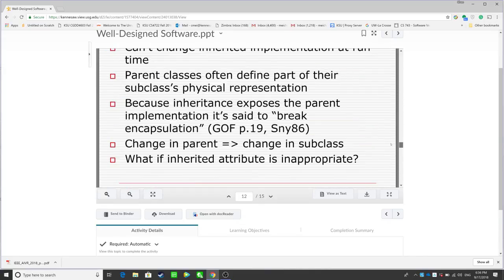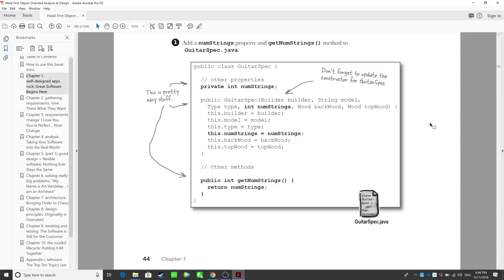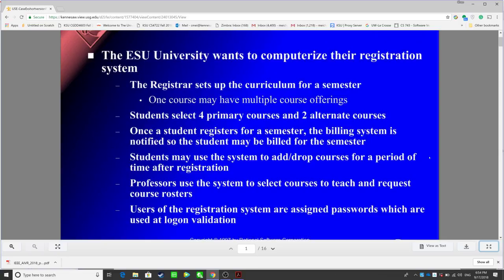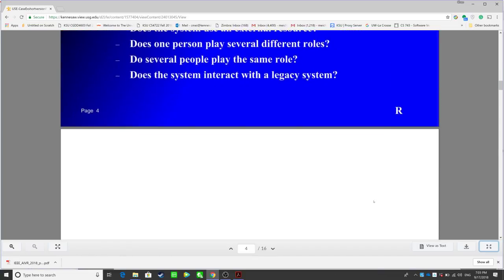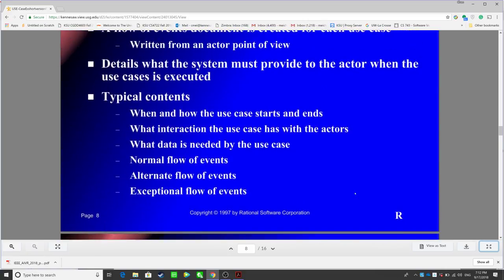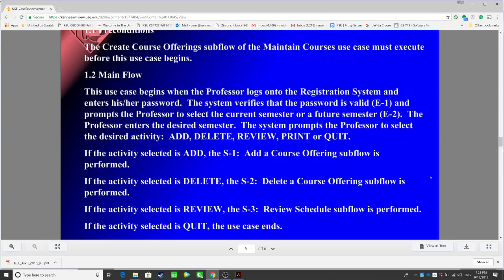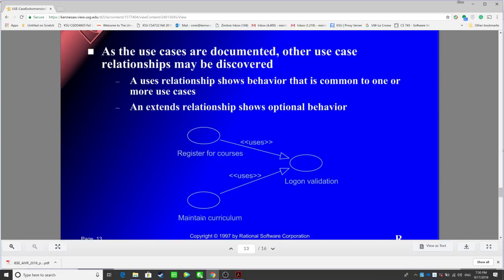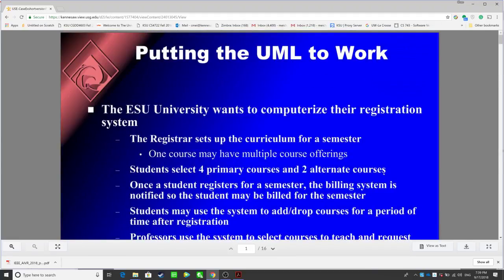Week 6 Lecture 1